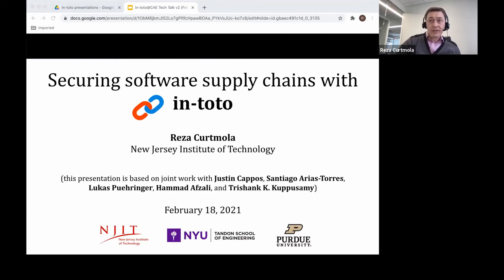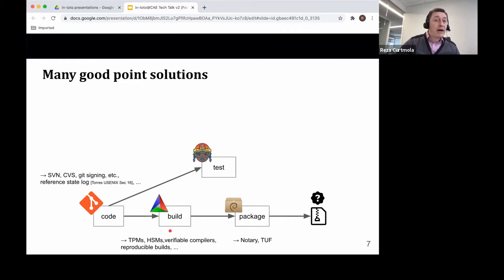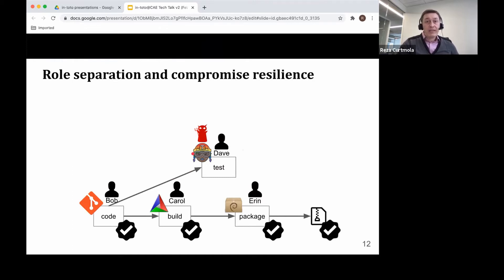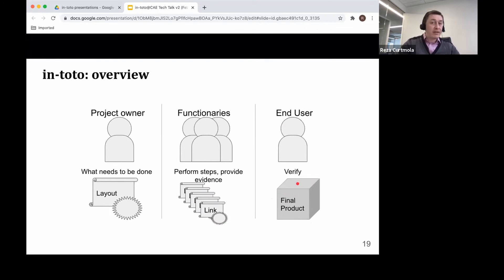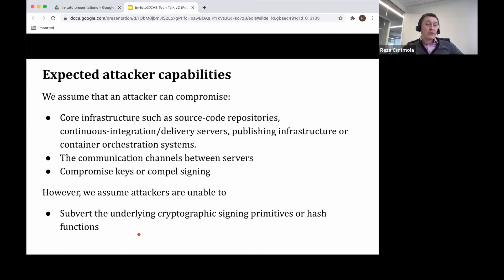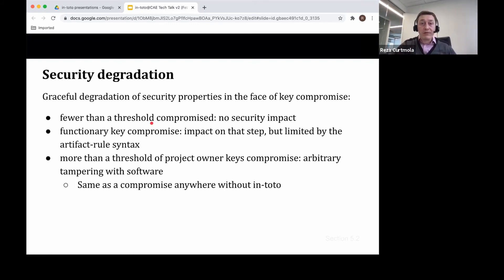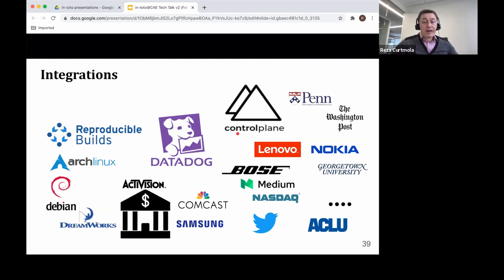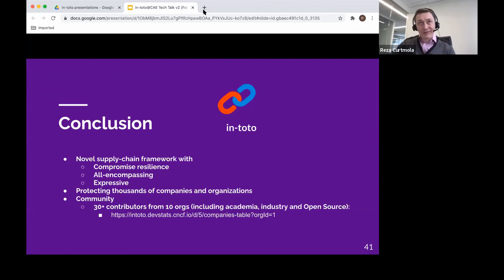Securing Software Supply chains with in-toto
Reza Curtmola